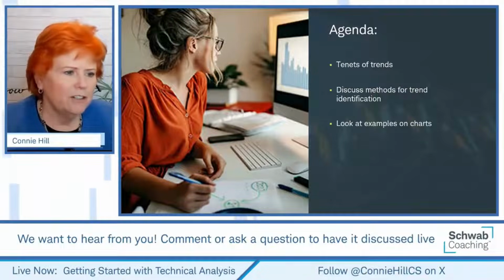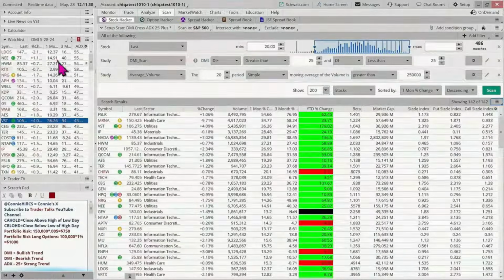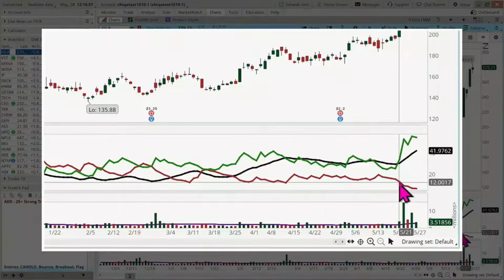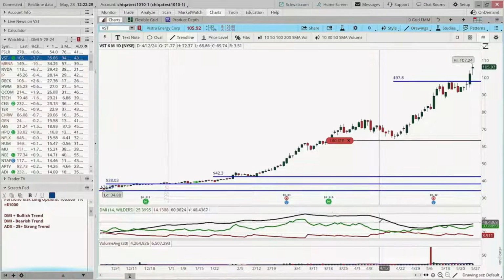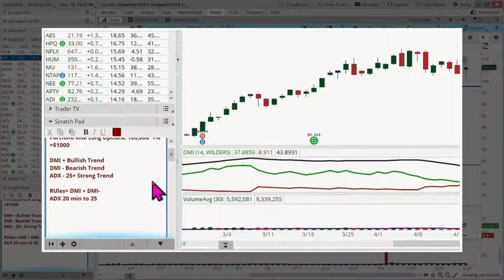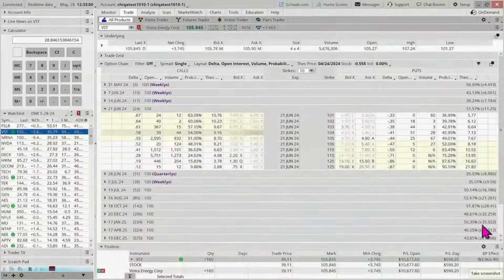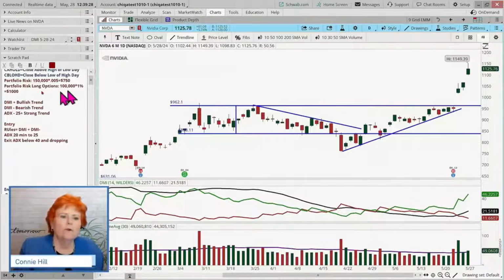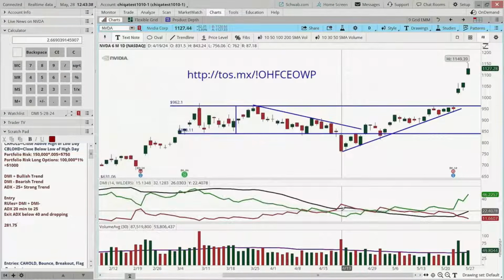Creating a Mechanical Trending System Using DMI & ADX | Getting Started with Technical Analysis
Getting Started with Technical Analysis | Connie Hill, CMT | 5-28-24

Trading a mechanical system means that you follow rules based on an indicator or two without using much discretion. In today's class we discussed using the Directional Movement Index (DMI). DM+ above DM- on the chart means stronger bullish trend. If DI- is above DM+ bearish is the prevailing trend. Add to this mix the Average Directional Index (ADX) which averages and smooths out the DMI+ and DM-. An ADX above 25 is a strong trend regardless if it's bullish or bearish.

0823-3USU

Scan for DMI+ above DMI